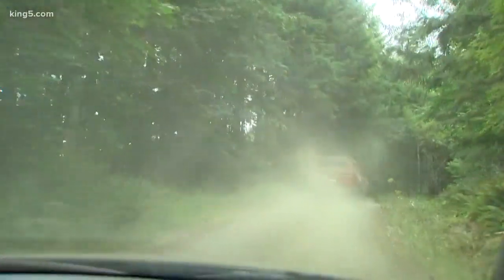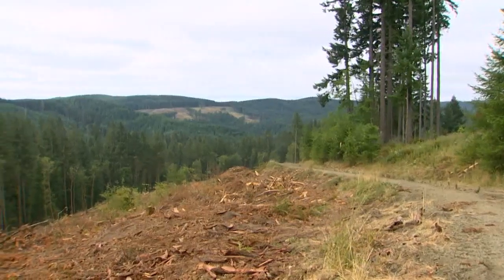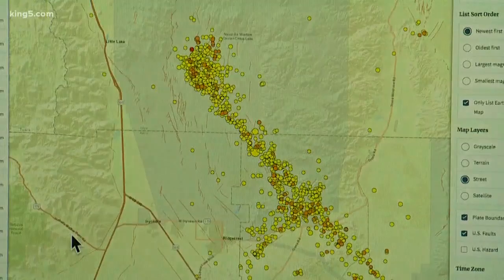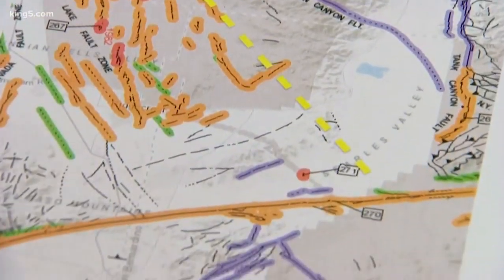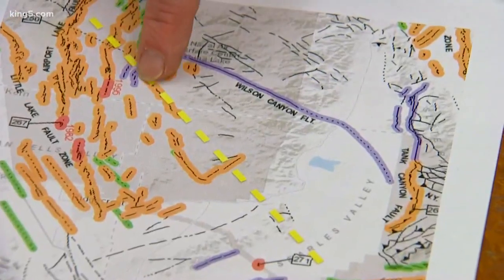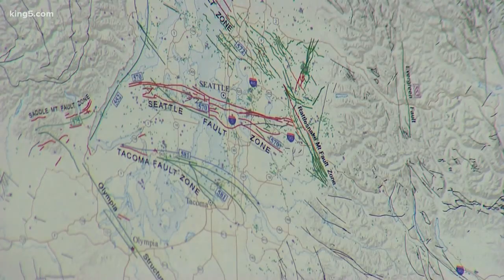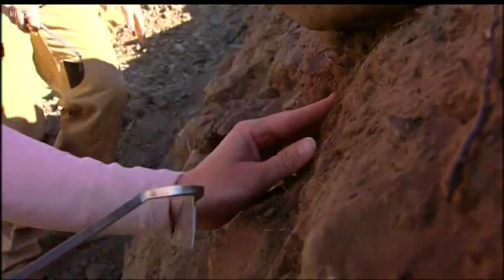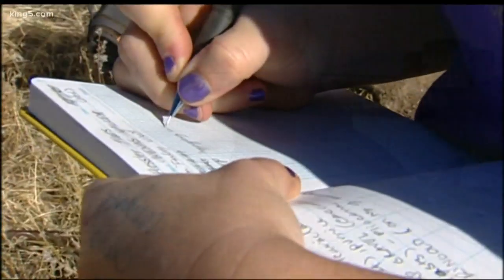Seattle fault has potential of 7.0 or greater earthquake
Mystery still surrounds the Seattle fault which could cause a 7.0 magnitude or greater earthquake.